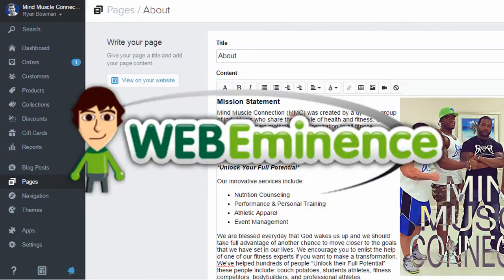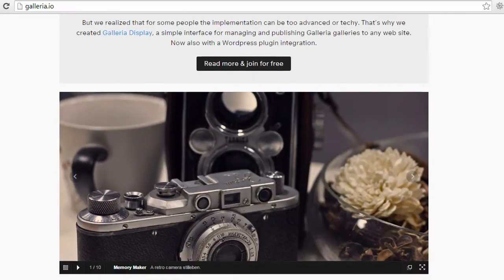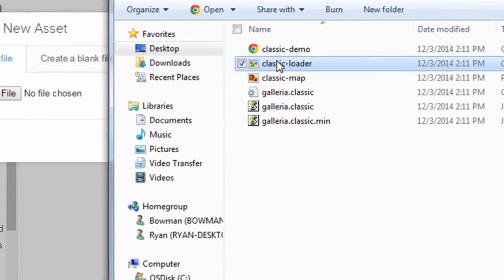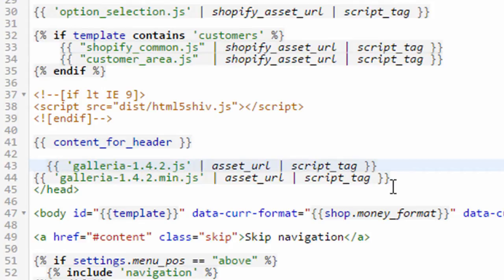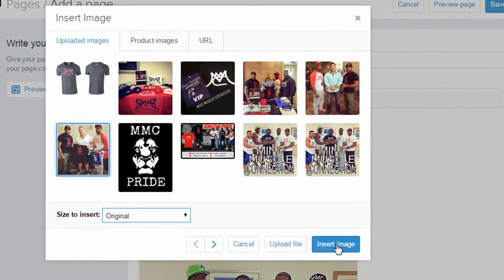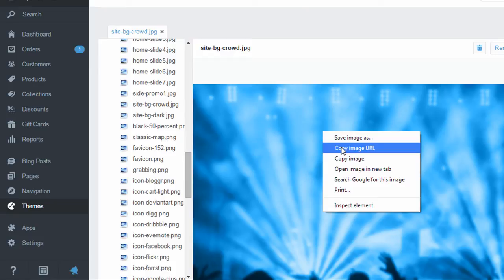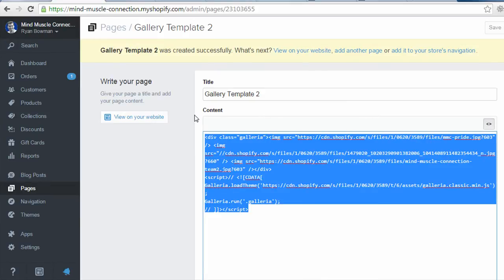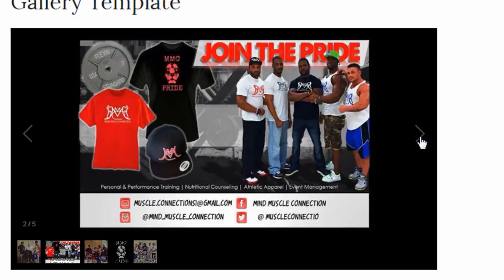Shopify Gallery with Galleria - Step by Step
Shopify doesn't provide an easy way to add a picture gallery the way most website builders do. And while there are Shopify Apps to create galleries, they are not free. I found the solution to this problem using the Galleria plugin and detail how to set it up in this video.